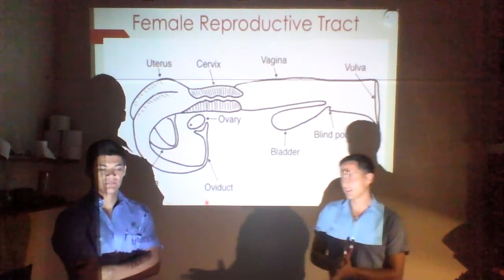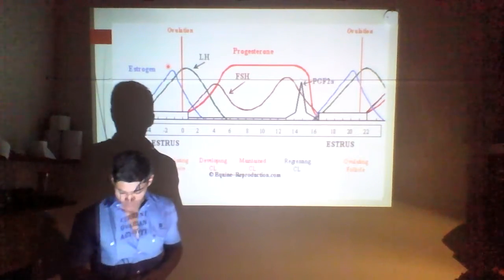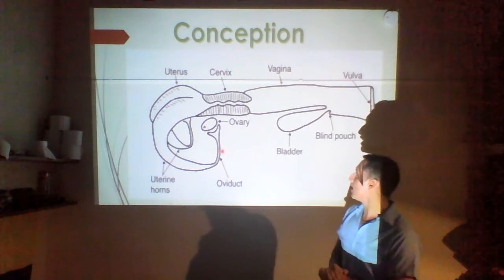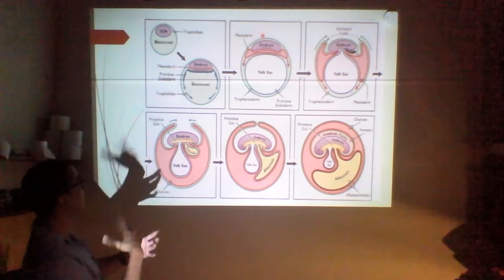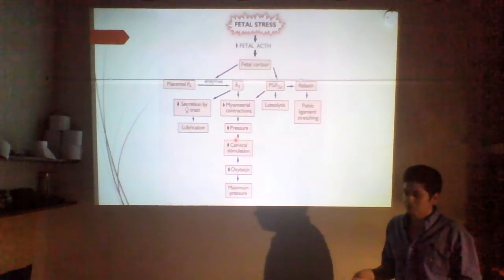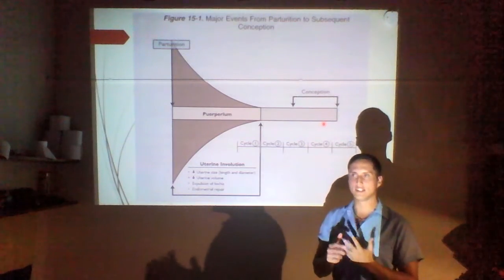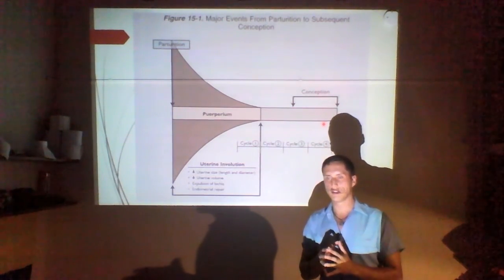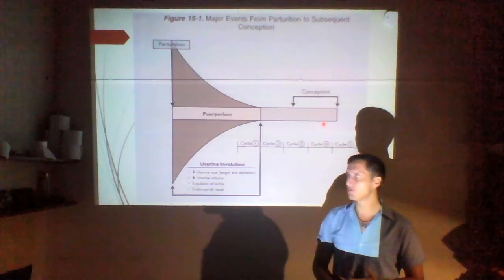Final Project - Informative Video